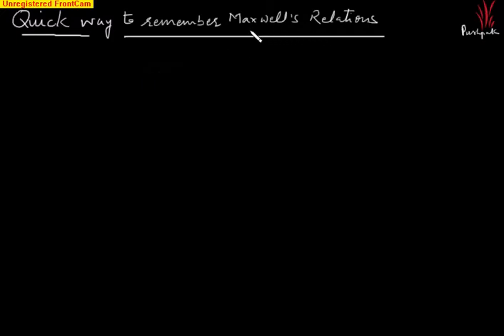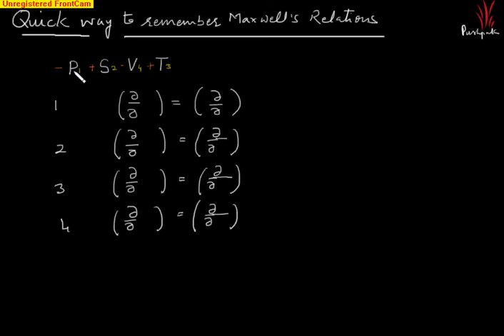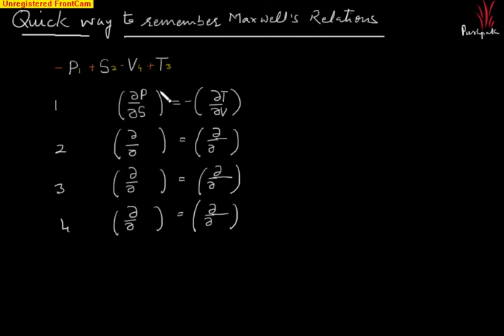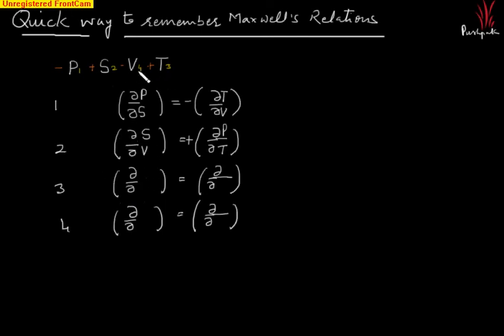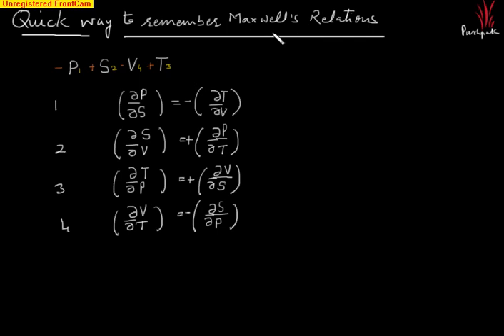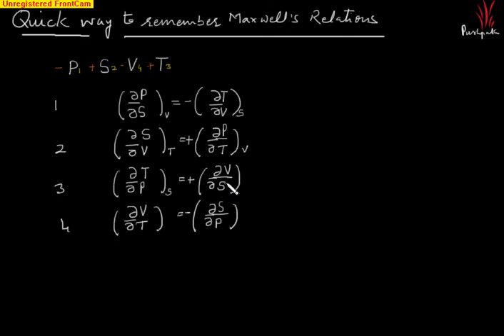maxwell's relations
Maxwell’s relations are a set of four thermodynamic equations derived from the second law of thermodynamics and the symmetry of second derivatives of thermodynamic potentials. They connect various partial derivatives of entropy, temperature, pressure, and volume, enabling indirect measurement of difficult-to-measure quantities. These elegant mathematical tools highlight the deep interdependence of thermodynamic variables.

Maxwell’s Relations in thermodynamics with this simple, easy-to-remember cyclic trick!] Learn how to instantly write all four thermodynamic equations using the PSTV method,], correctly assign positive and negative signs], and keep track of constant variables without confusing memorization].

Key Topics Covered:

PSTV Order Method – The cyclic anti-clockwise rule for quick setups,].

Sign Rules – Easy way to know when to use positive or negative signs].

Constant Variables – How to easily determine constant parameters for each relation].